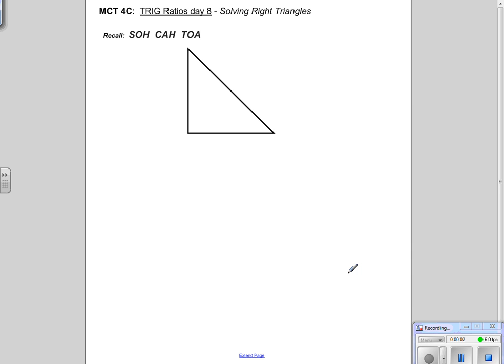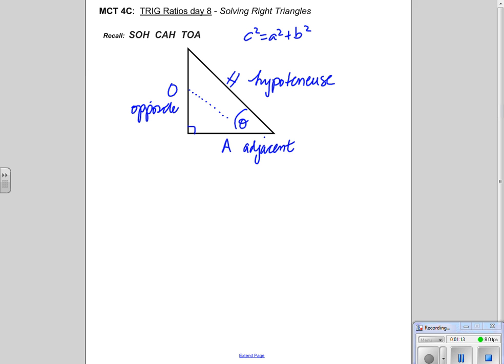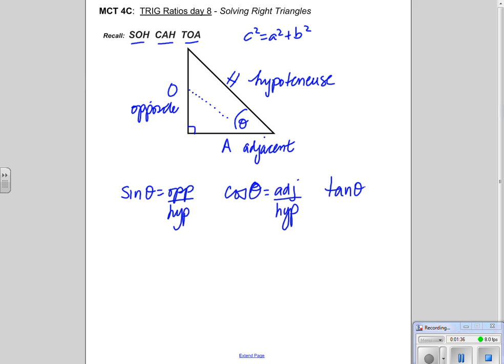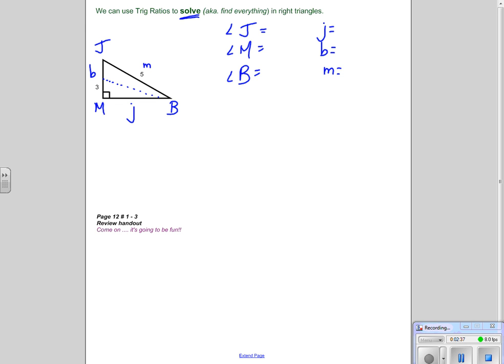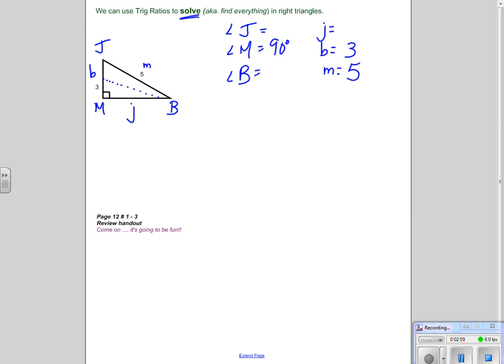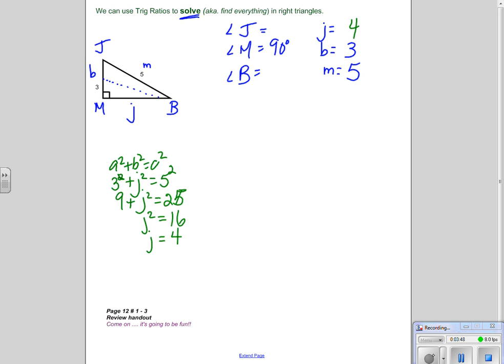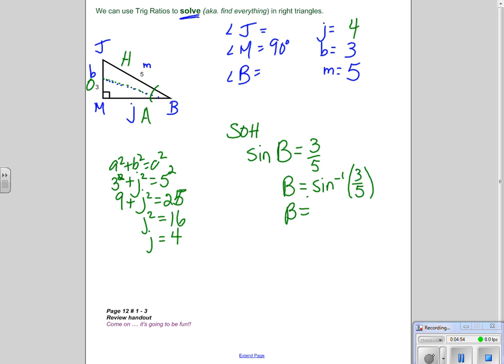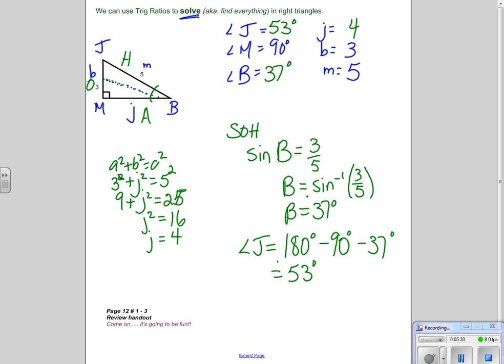4C Trig day 8 solving right triangles